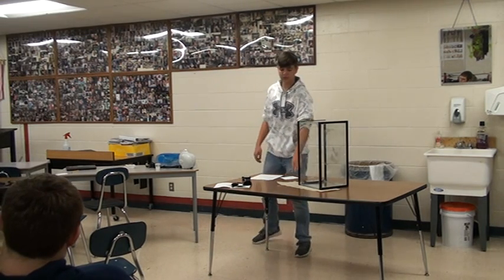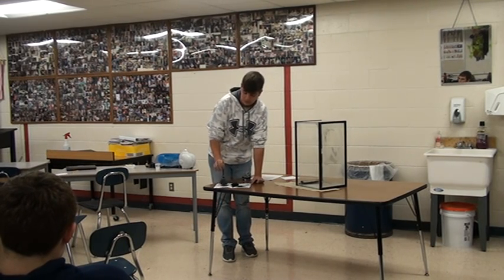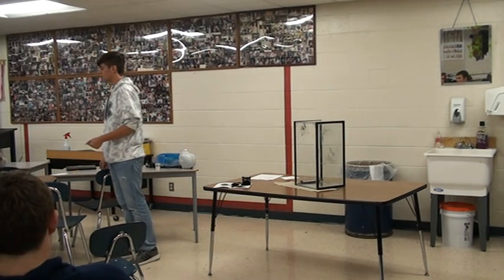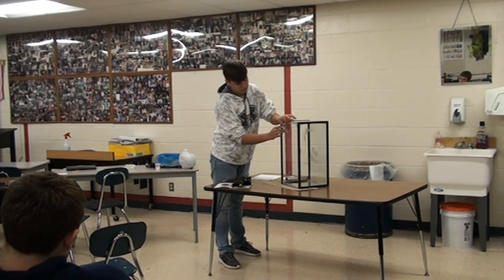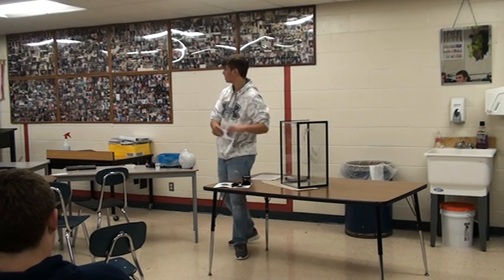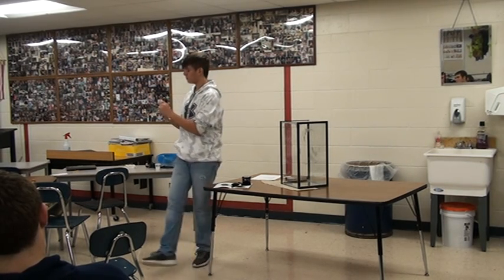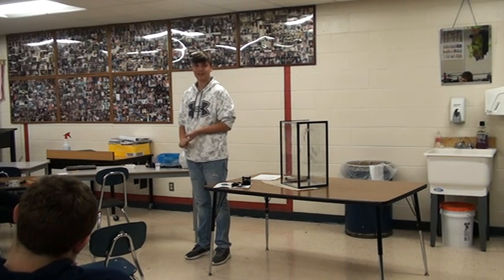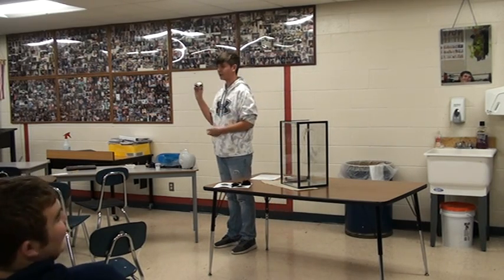Nick R Info